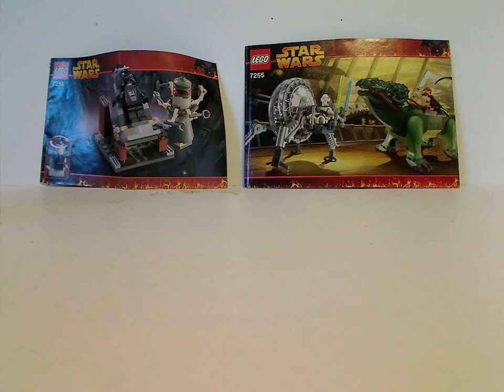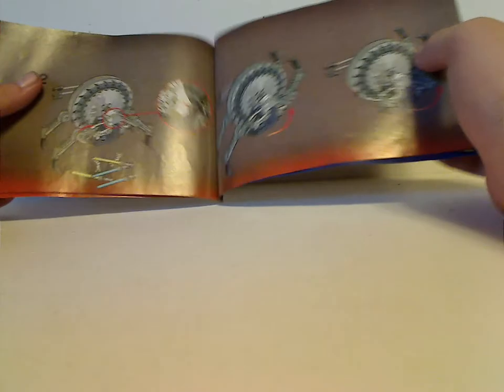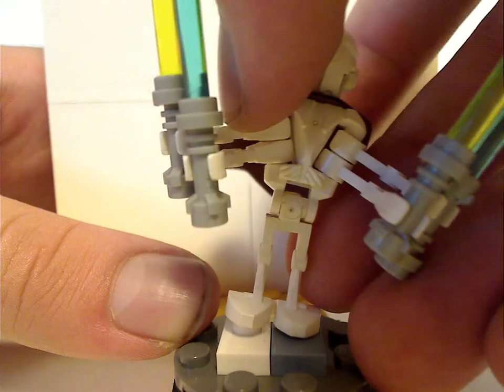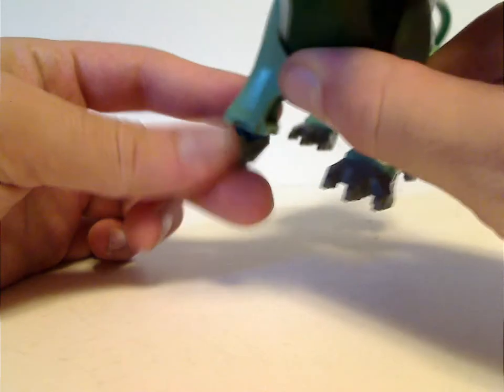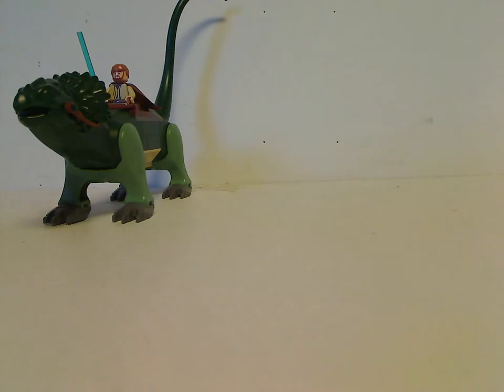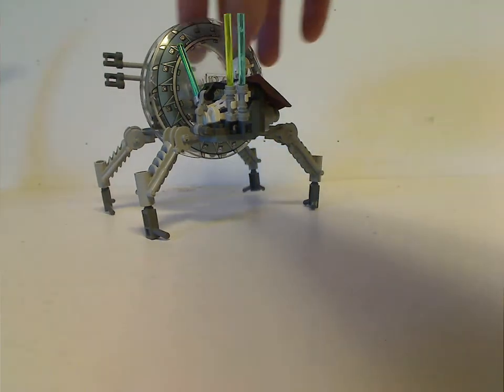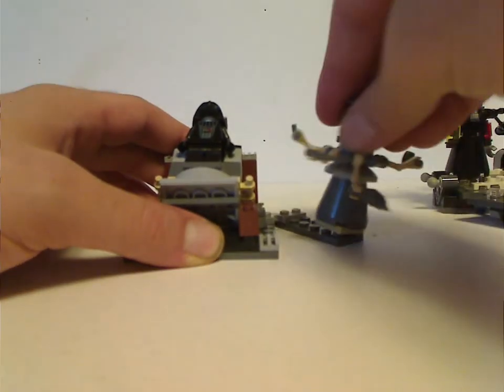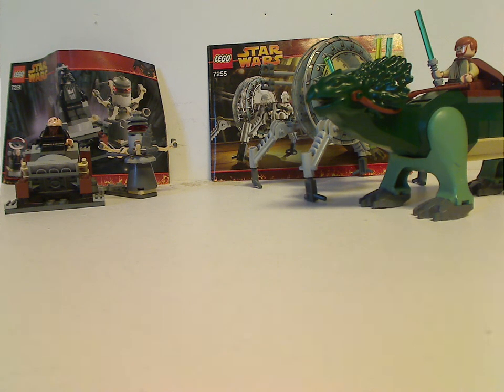Lego Star Wars Review: General Greivous Chase & Darth Vader Transformation 2005